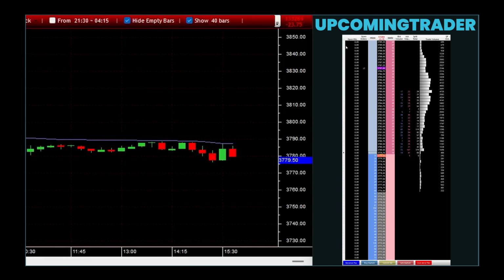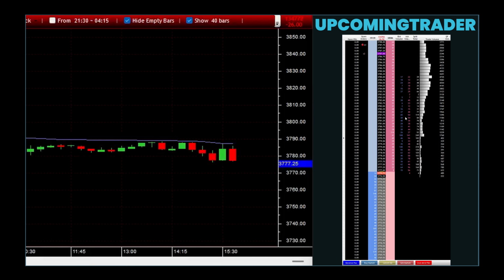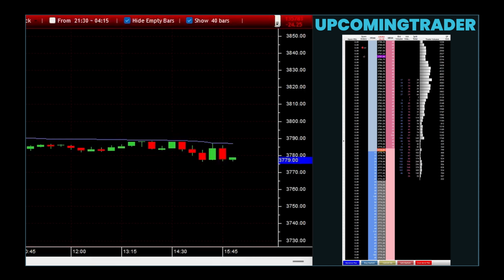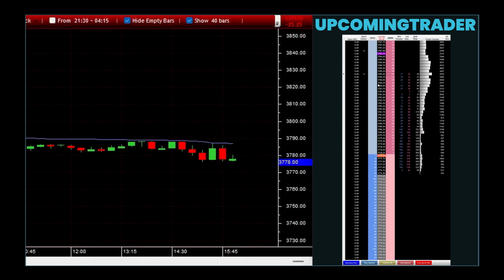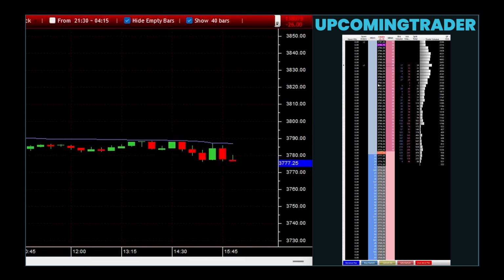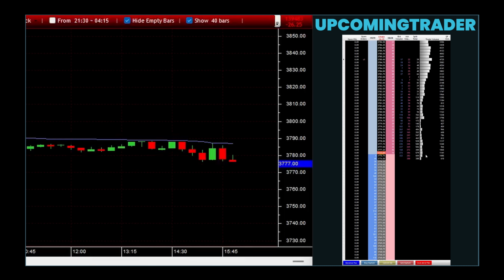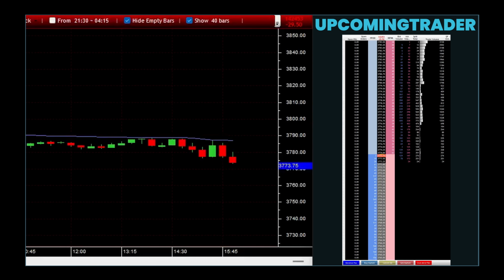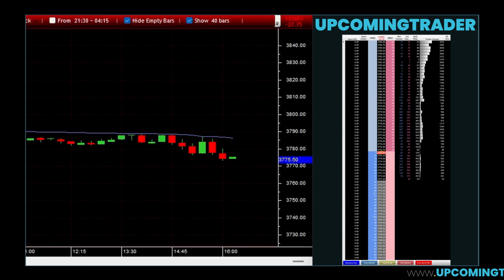What is Inverted Hammer Chart Pattern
The Inverted Hammer is characterized by its small body at the lower end of the trading range and a long upper shadow that typically measures at least twice the length of the body, with little to no lower shadow. This candlestick, appearing after a downtrend, reflects a trading session where buyers began to wrest control from sellers, pushing prices up from the lows, only to be met with resistance. Positioned at the potential end of a bearish trend, the Inverted Hammer signals a battleground where the tide may be turning in favor of the bulls.